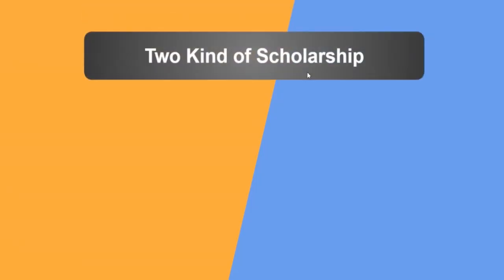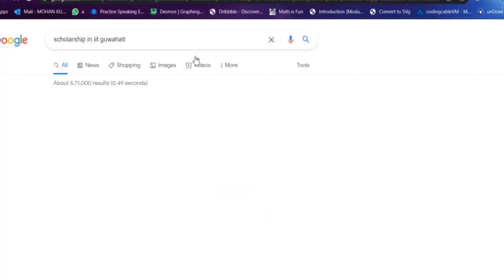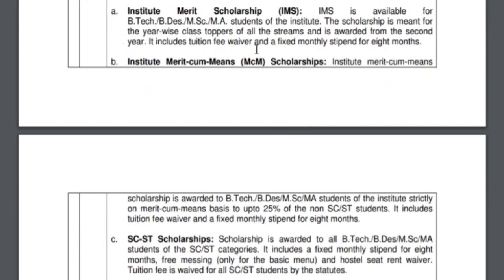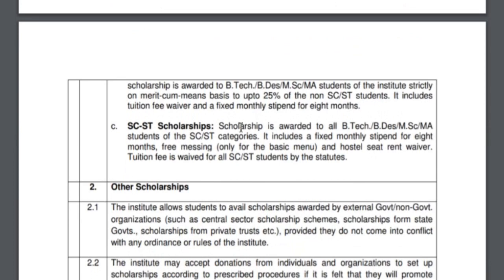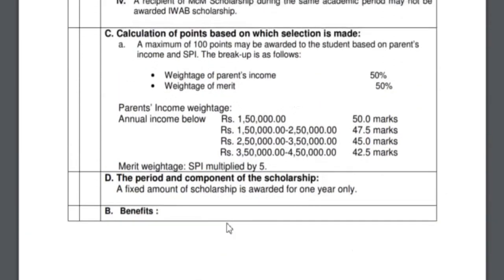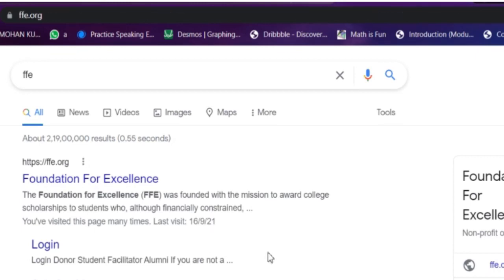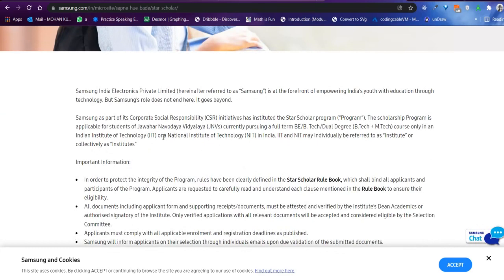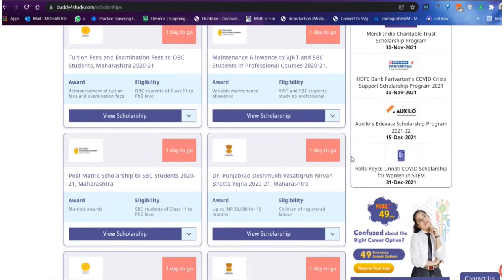Scholarships in IIT and NIT | Earn in College Upto 8 lakh rupees | Must watch if you are in 1st year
Hey Everyone When I came to college I was not aware of Scholarships provided by various entities and I missed applying for some scholarships. I don't want you to miss the same opportunity so I created this video for you all.

You can ask me query either in the comment section or instagram or Telegram @mohan_iitg